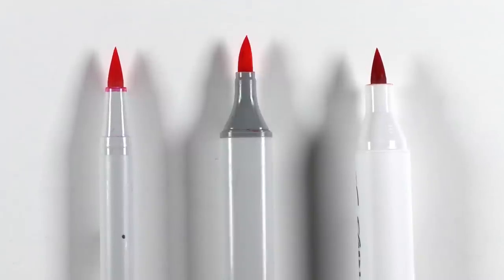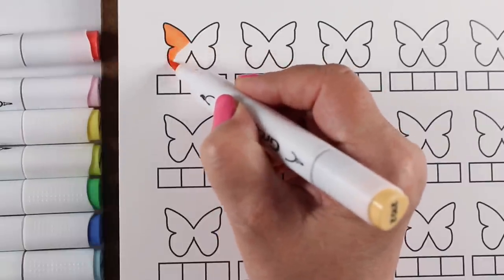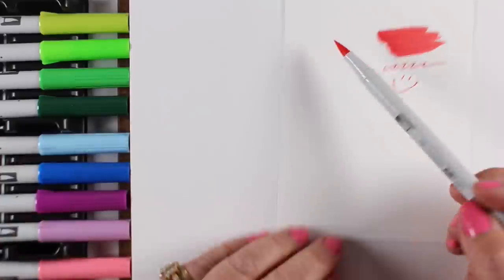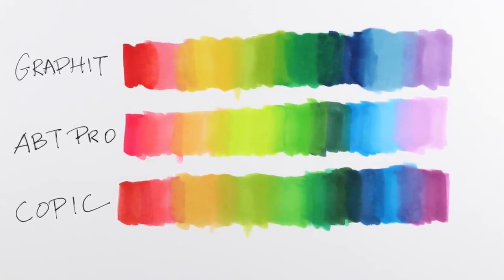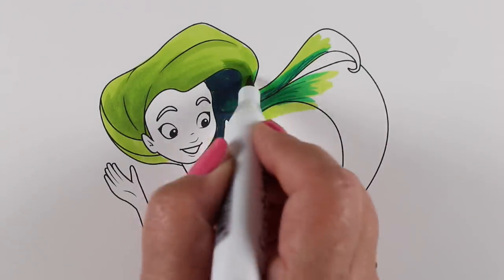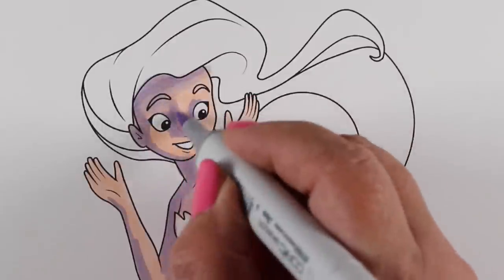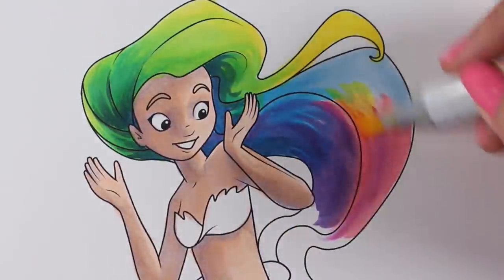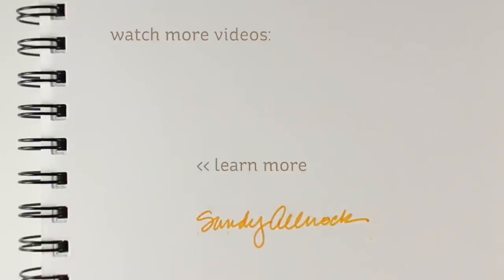Are these alcohol markers worth it?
PLEASE READ PINNED COMMENT BEFORE COMMENTING. THANKS MUCH :)